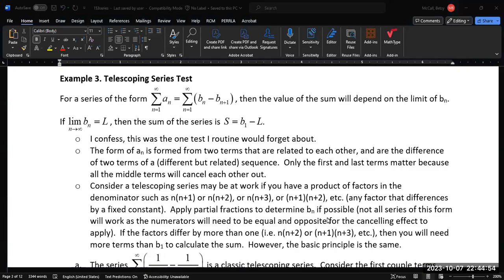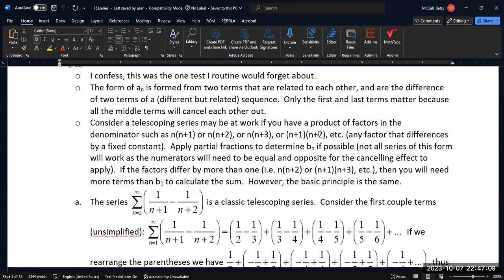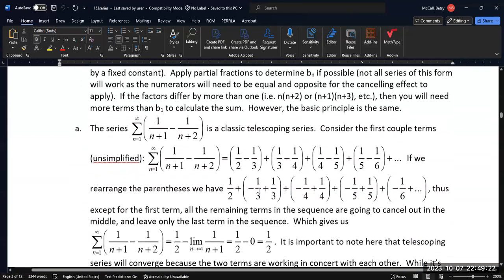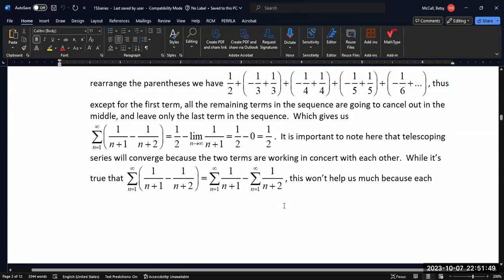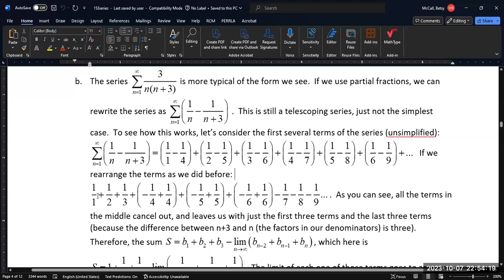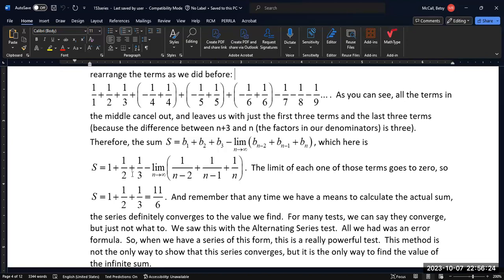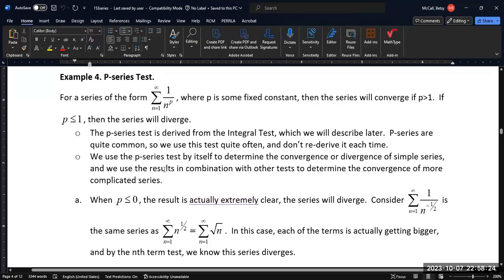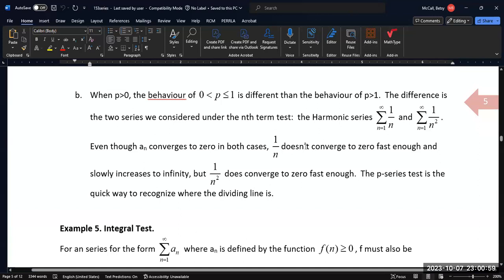Series Tests: Telescoping Series and P-series Tests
In this video, we look at some examples of using telescoping series tests and p-series tests to determine convergence or divergence of infinite series, and in the case of telescoping series, finding the sum.